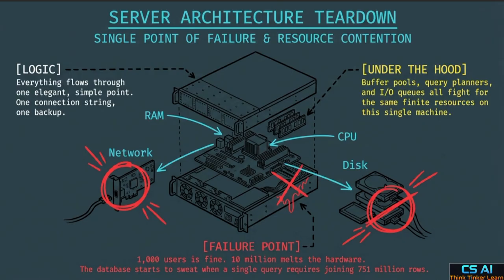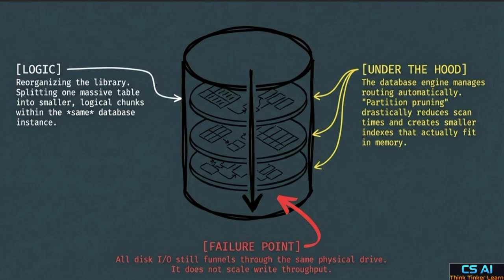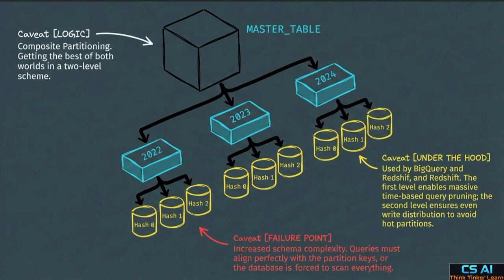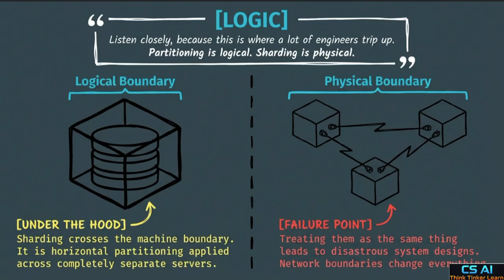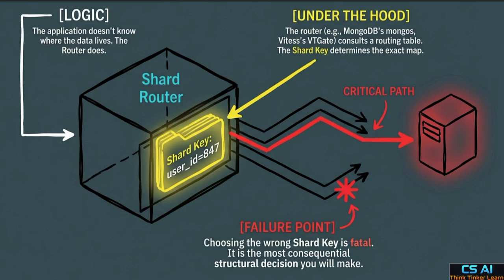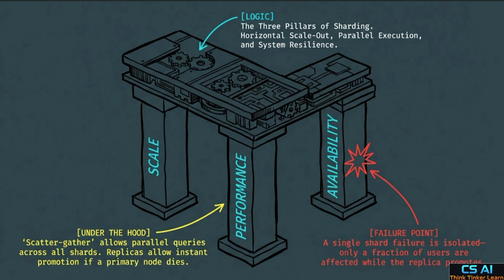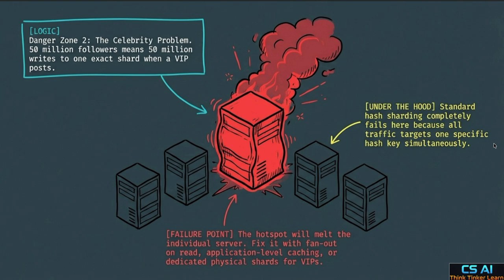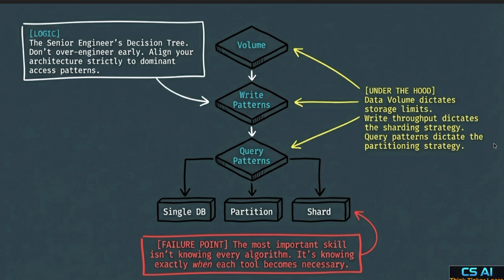System Design | Database Scalability: Partitioning, Sharding, and Senior Engineer's Decision Tree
How do database systems survive at the scale of 10 million users without melting? In this "Teardown," we open the hood of database architecture to deconstruct the engineering required to handle massive traffic and data volumes.

We move beyond basic definitions to analyze the "Failure Points" of vertical scaling, the nuances of logical partitioning, and the immense complexity of physical sharding. Whether you are designing a system for the next big social app or optimizing a legacy data warehouse, this deep dive explains the trade-offs every senior engineer must master.

Find detailed blueprints on Database Engineering, System Design, and AI Infrastructure with full diagrams and sequence charts.

✅ **The Hardware Ceiling:** Why throwing money at RAM only buys you time.
✅ **Logical Partitioning:** Comparing Range, Hash, and Composite schemes.
✅ **Partitioning vs. Sharding:** The crucial distinction engineers often miss.
✅ **Sharding Anatomy:** Shard Routers, Shard Keys, and the "Critical Path."
✅ **Danger Zones:** How to solve Cross-Shard Joins and the "Celebrity Problem" (Hotspots).
✅ **Consistent Hashing:** Avoiding catastrophic resharding on live systems.
✅ **The Decision Tree:** When to use each tool based on volume and access patterns.

0:00 Intro: Tearing Down the Database Engine
0:45 Server Architecture & Resource Contention
1:33 Vertical Scaling: The Hardware Ceiling
2:21 Partitioning: Reducing the Scan Space
3:13 Range vs. Hash Partitioning (Hot Partitions)
4:06 Composite Partitioning (The Best of Both Worlds)
4:56 Vertical Partitioning: Hot vs. Cold Columns
5:40 Partitioning is Logical, Sharding is Physical
6:33 Anatomy of a Sharded Distributed System
7:25 The Shard Router & The Fatal Shard Key Decision
8:14 The Three Pillars: Scale, Parallelism, Resilience
9:03 Danger Zone 1: Cross-Shard Joins & Co-location
9:55 Danger Zone 2: The Celebrity Problem (Hotspots)
10:43 Danger Zone 3: Resharding & Consistent Hashing
11:34 The Senior Engineer's Decision Tree